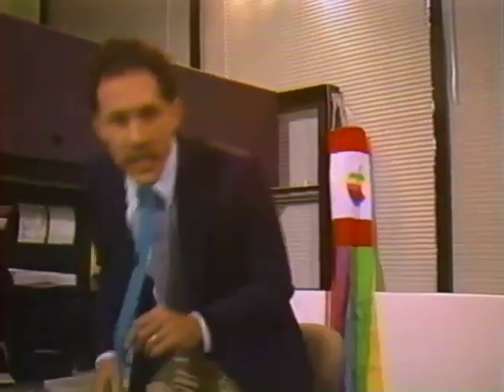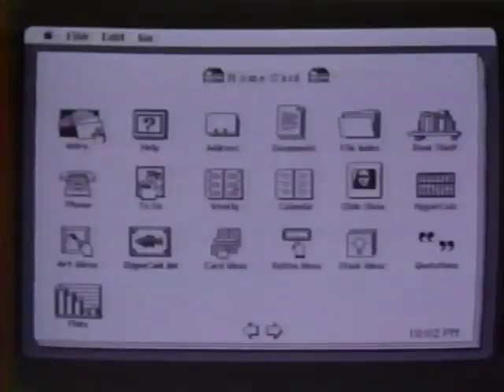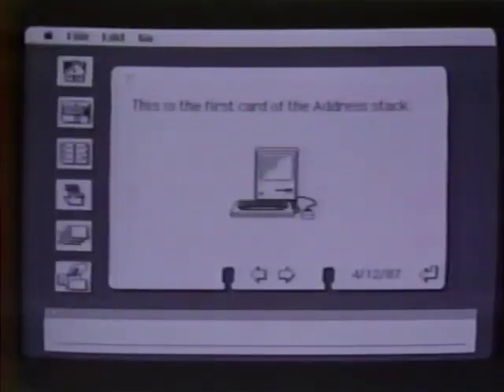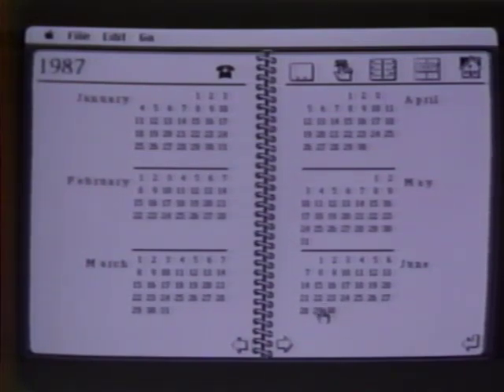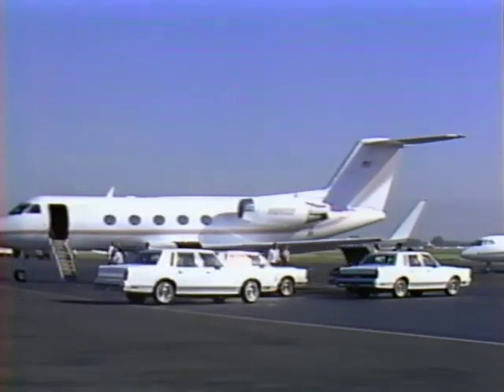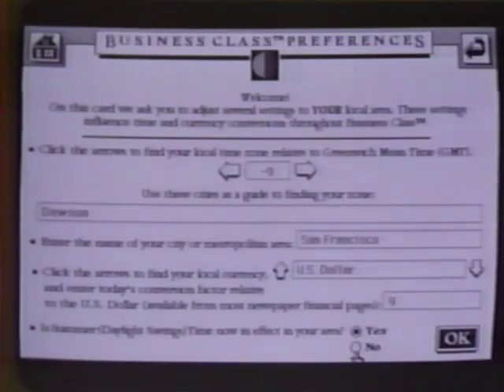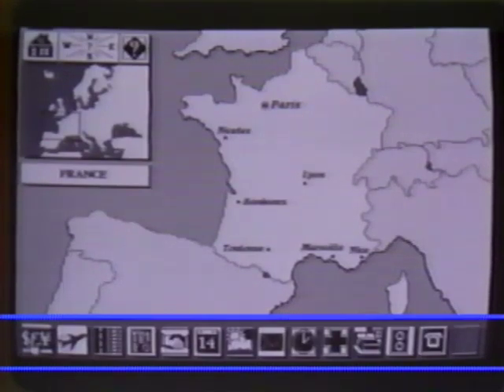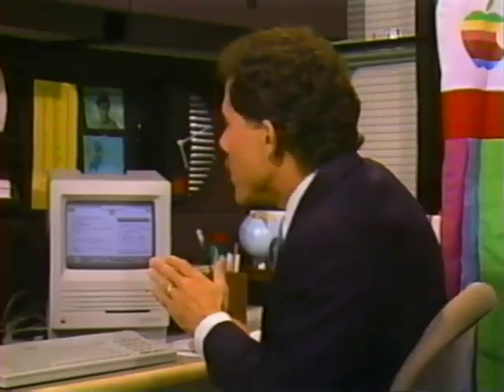HyperCard Solutions: A Training Overview - 1987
Featuring Apple NewsBreak reporters Mary Dilts and Gary Williams, HyperCard creator Bill Atkinson, Senior HyperCard Engineer Ted Kaehler, and HyperCard Product Manager Chris Espinosa.

Content sourced from VHS.
Source: The Apple User Group Connection Videotape, January 1988
Source provided by: Scott Knaster